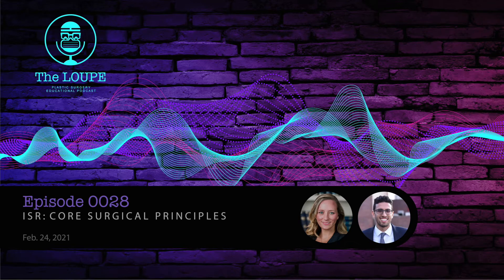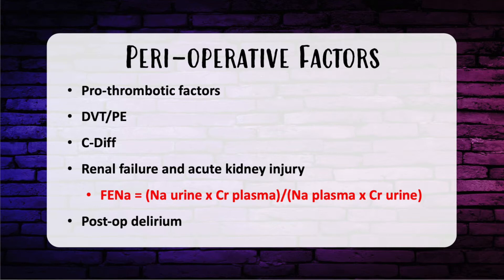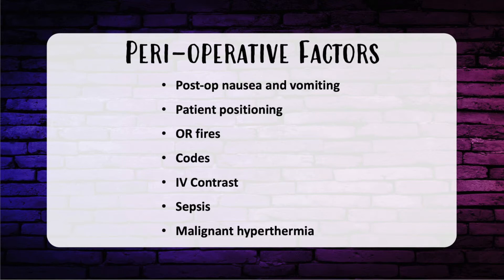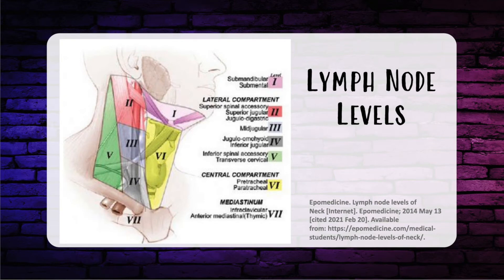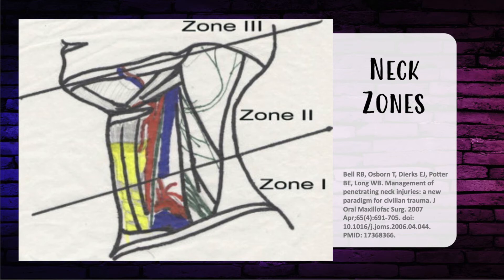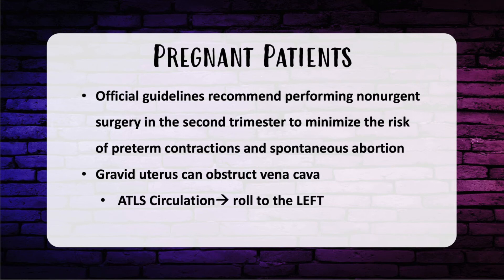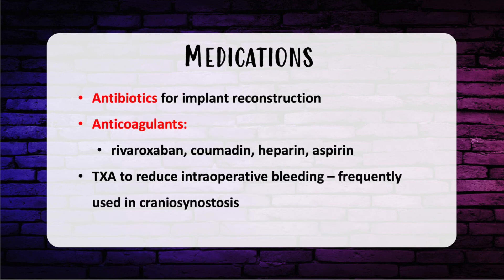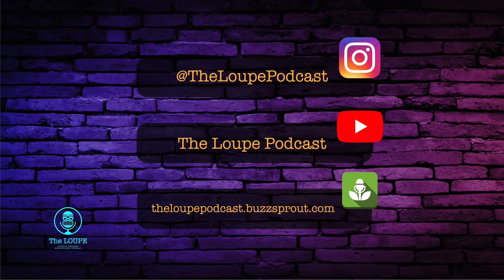Episode 28: ISR Core Surgical Principles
This episode continues our resident led In-Service Review series and covers Core Surgical Principles!

☀️ ISR28 covers everything you need to know for the in-service exam as we have reviewed the exam from the past 5 years to make this episode.

📲 ISR28 is now LIVE on all major podcast platforms. Perfect for on the run studying!

🎙️🎧 Your Hosts for this episode are Dr. Brian Bassiri-Tehrani @doctor_bbt and Dr. Morgan Martin @morganmartinmd .

🎬 Production, design, and editing by our Co-Founder Greta Davis @greta_davis

🎥 Visual supplement editing: Omar Saad @omar_saad96

🎸 Music was produced by Alec Fisher, MD @alechfishermd

Happy Listening!